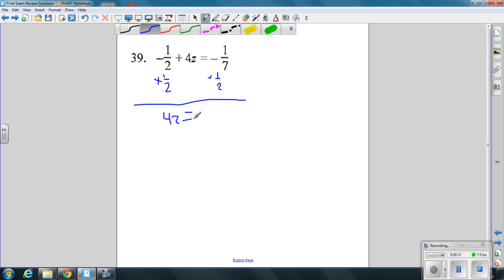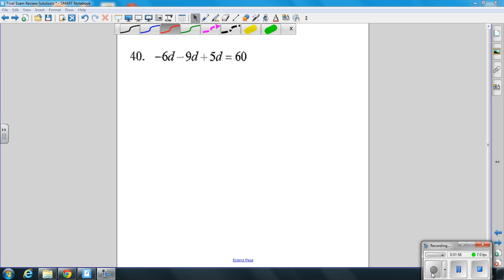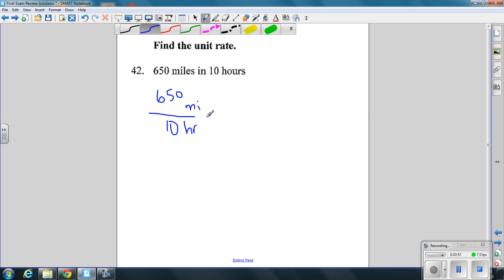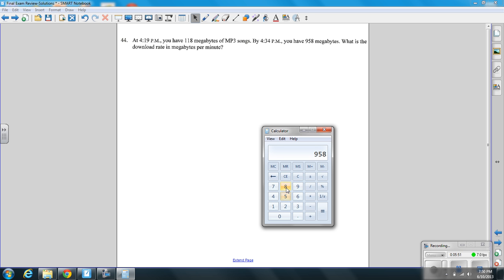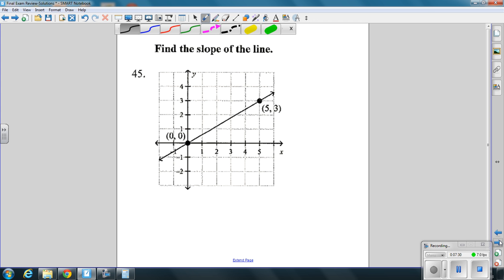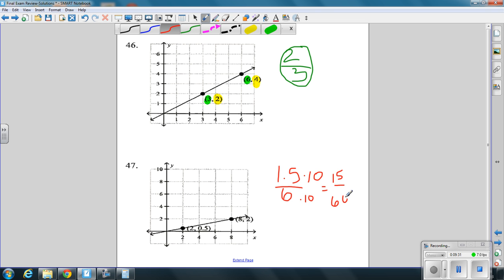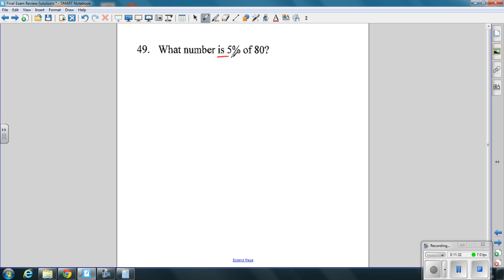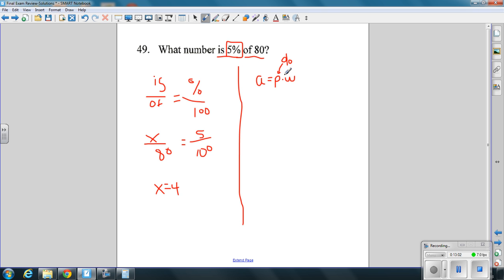Final Exam Review Solutions #39-49